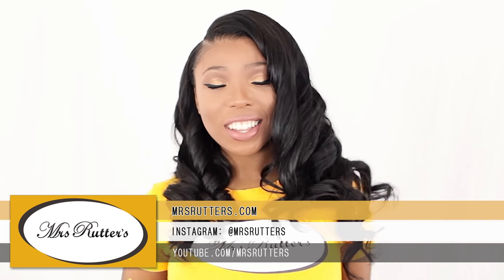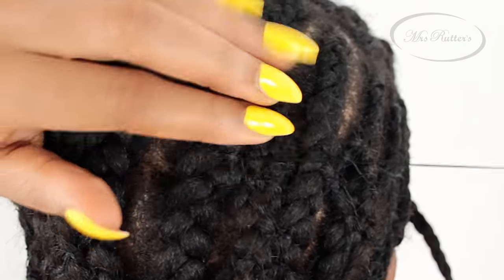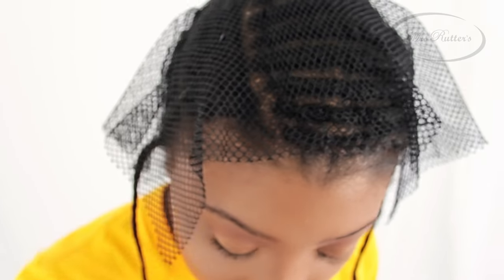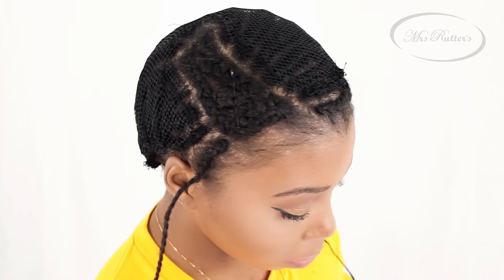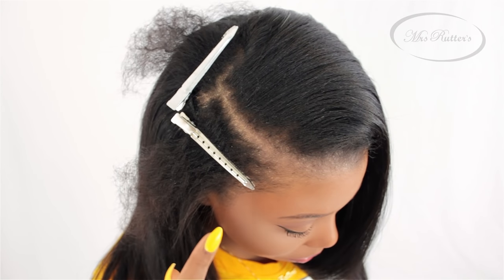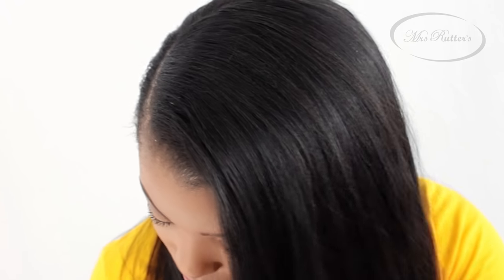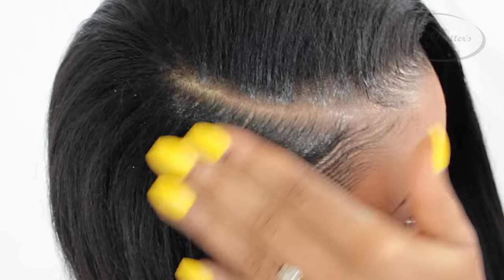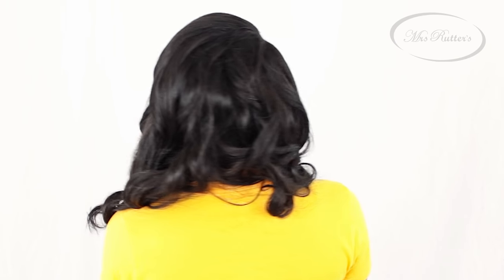Partial Sew In Weave Tutorial IN DETAIL!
Hair Used: 3 1/2 Bundles Of 22 Inches of MrsRutters Luxury Body Wave Hair Extensions

For all the products I used for this partial sew in weave tutorial

Heat Protectant - Garnier Fructis
Tapered Curling Wand (Remington)
Flat Iron - Titanium Babyliss Hair Straightner
Hair Spray - Garnier Fructis Flexible Control
Weaving Net
Nylon Sewing Thread
Curved Weaving Needles